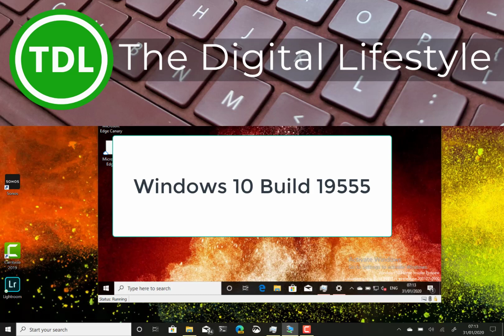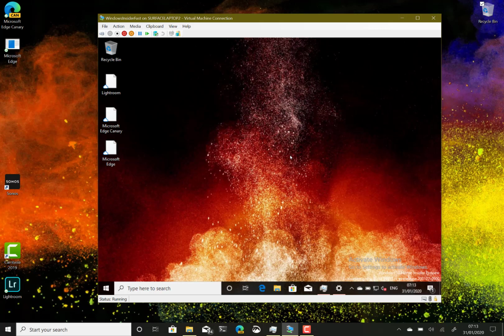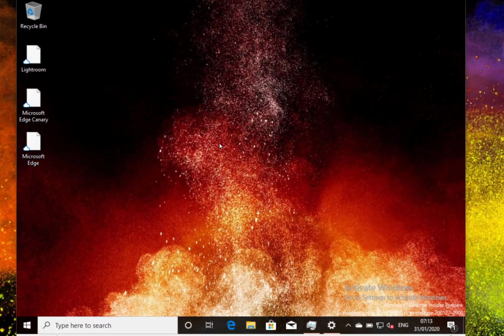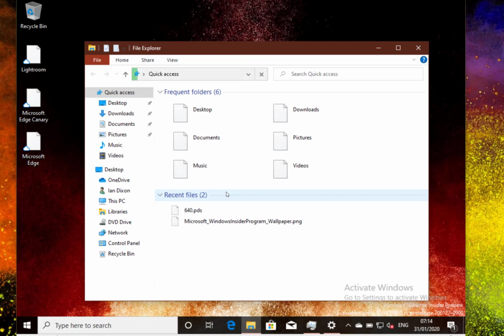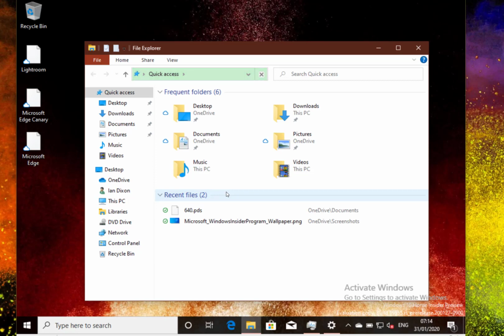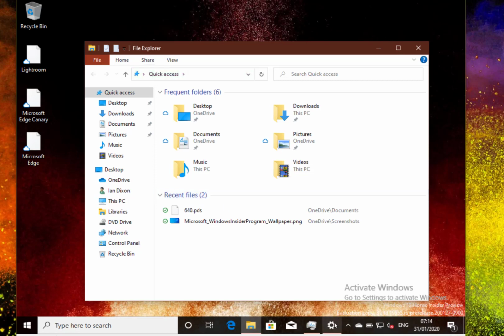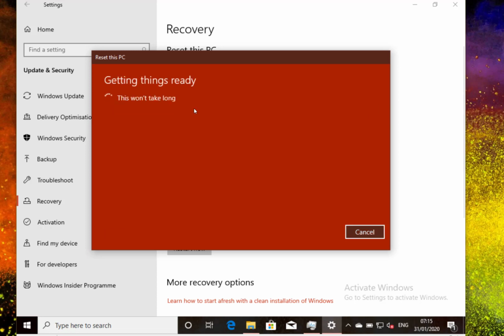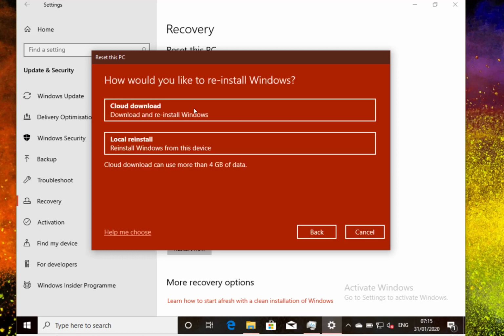Hands on with Windows 10 Insider Preview Build 19555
Welcome to my latest Windows 10 hands on video. In this video I look at the changes to Windows 10 build 19555 for Windows Insiders on the fast ring.  There are no features in the build but there are a plenty of fixes and some known issues.